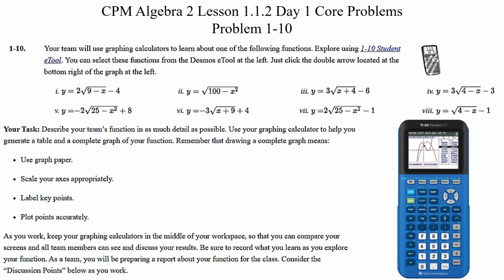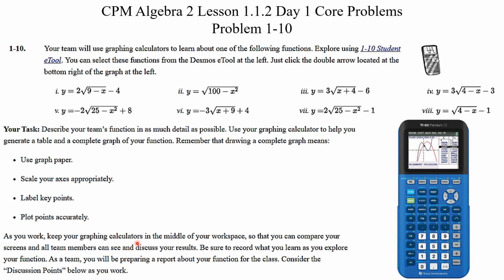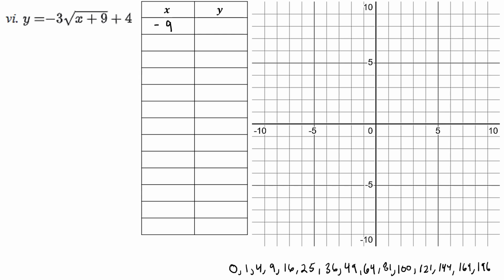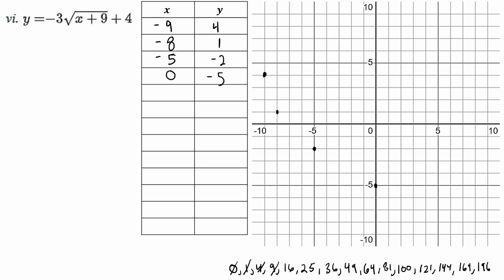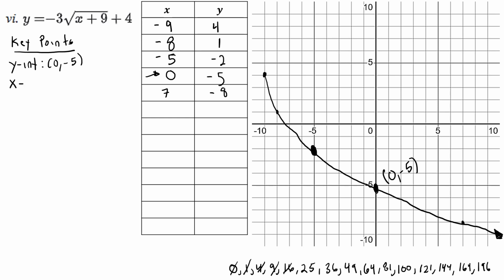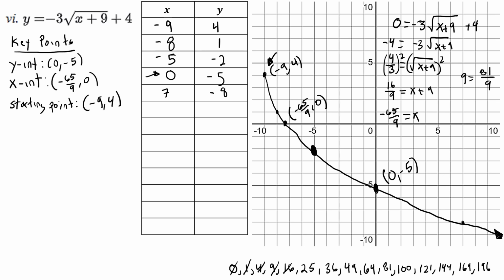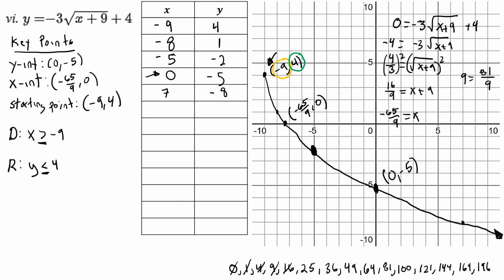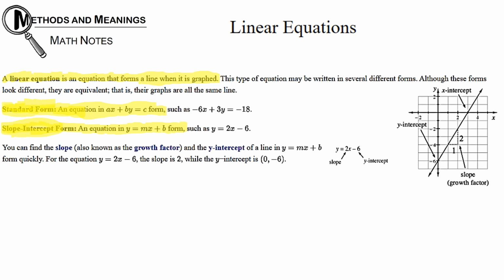CPM Algebra 2 Lesson 1.1.2 Day 1 Core Problems (1-10)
This video provides worked out examples and explanations of the core problems for Day 1 of Lesson 1.1.2 in the CPM Core Connections Algebra 2 textbook. This problem goes over problem 1-10.
The link to the Student eTool for this problem mentioned in the video can be found using this